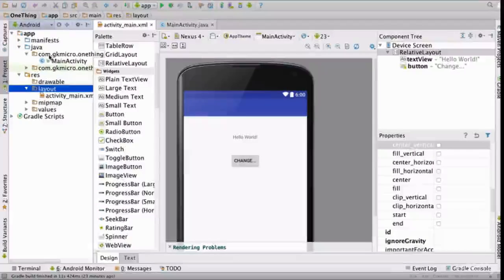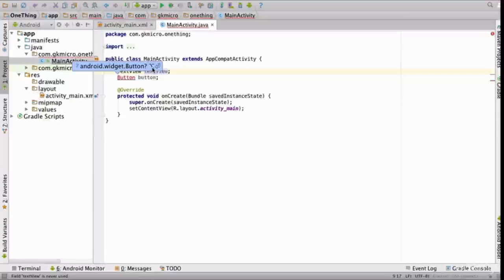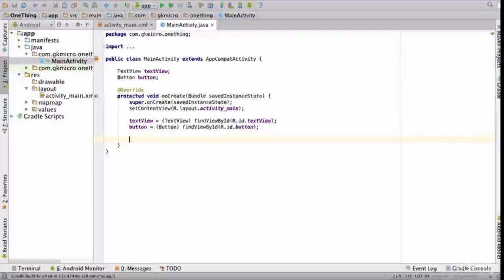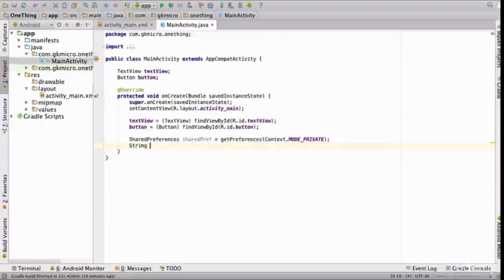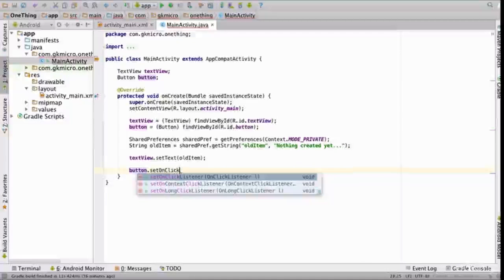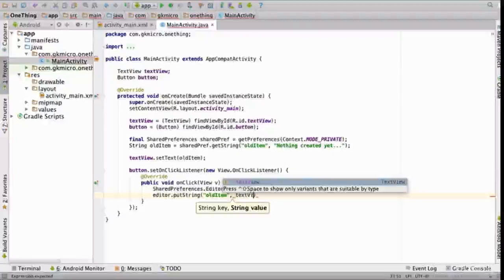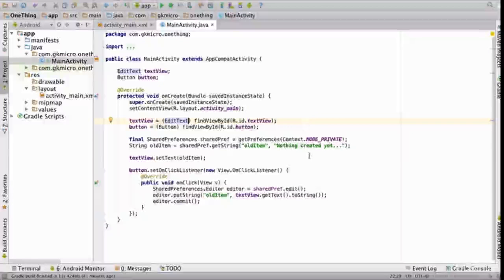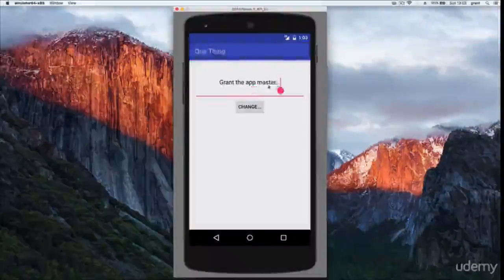Mobile App Development in 30 Minutes – Lec 5 How to Write Java Code Inside Main Activity